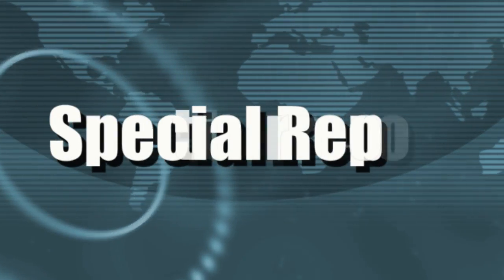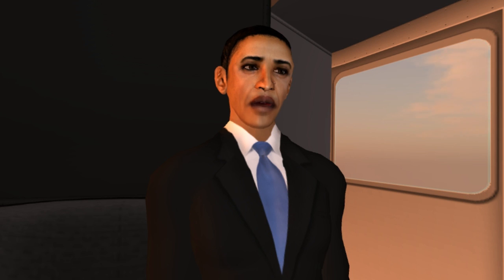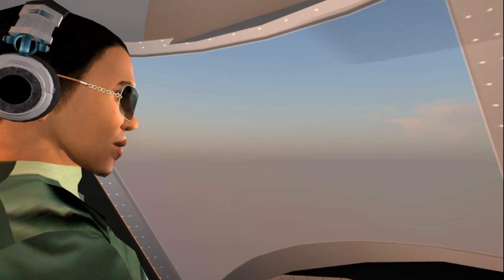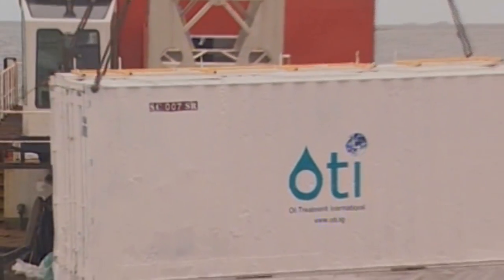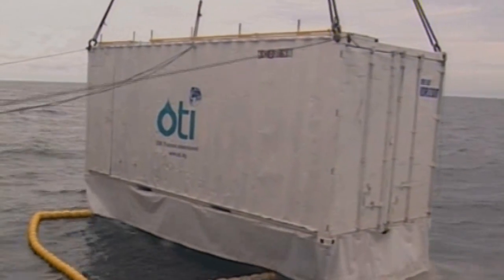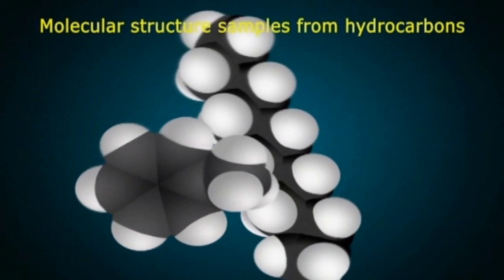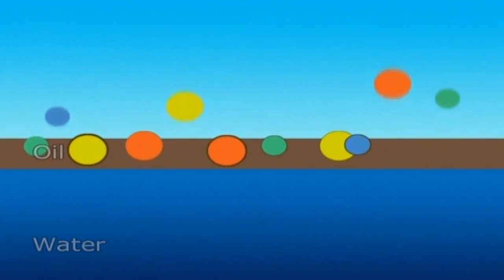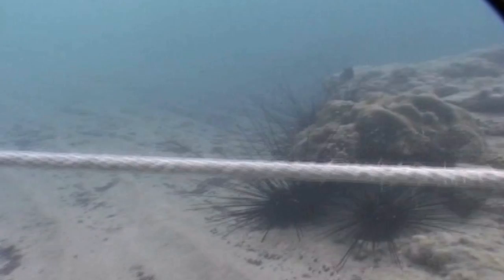Obama cares about the Oil Spill Catastrophe 2010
This film illustrates a serious and excellent bioremediation solution for the oil spill in Gulf of Mexico. Its a new invention from Swiss based company called Oil Treatment International AG.

The view from space indicates that the oil may be leaking at a rate of 25,000 barrels a day, dwarfing the figure of 5,000 barrels that US officials and the British oil giant BP have used in recent days.

That would mean that some nine million gallons may already have escaped from the underwater well following the April 20 explosion that killed 11 rig workers. It suggests the disaster will almost certainly prove greater than the Exxon Valdez tanker spill off Alaska in 1989, which released 11 million gallons and was the worst previous spill at sea.